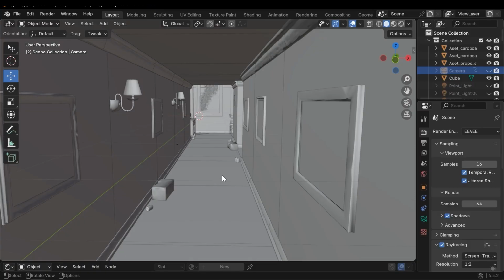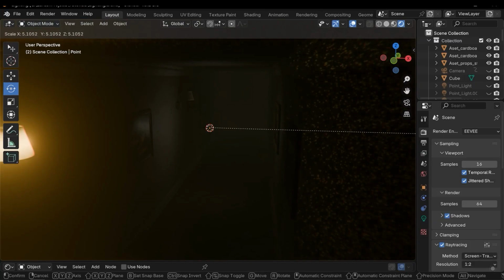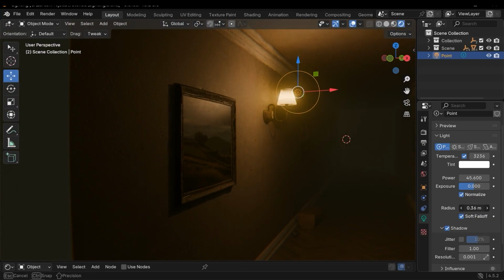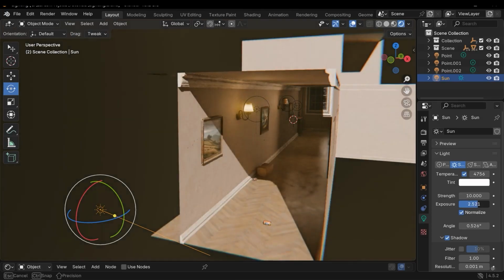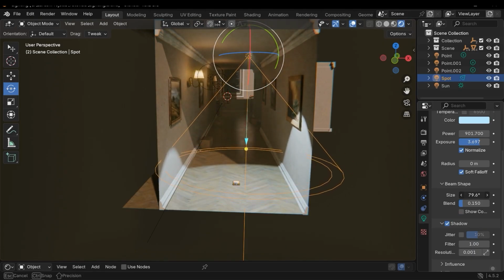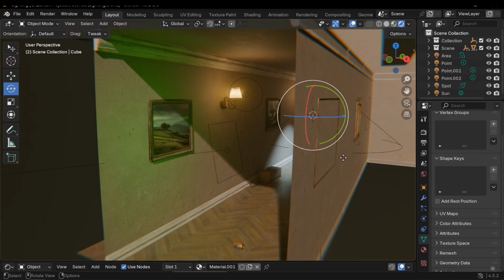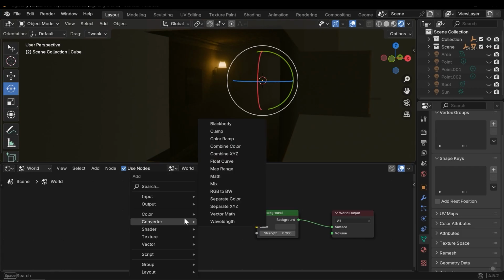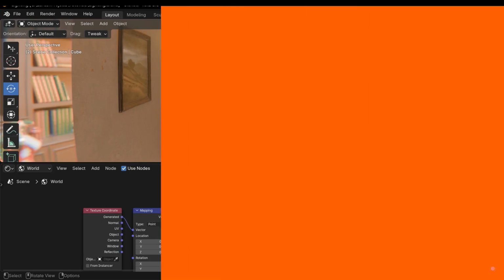Blender 4.5 Full Course Part 4 - Lighting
In the part 4 of the Blender full course, I’ll explain about lighting in Blender in detail. I'll cover sun light, point light, area light, spot light and also HDRI lighting in detail and their attributes from scratch. I'll design a realistic lighting setup in an easy way from scratch. This course will be uploaded in multiple parts every week.